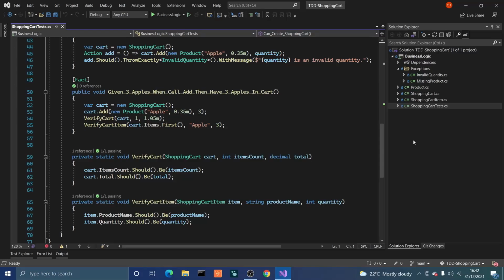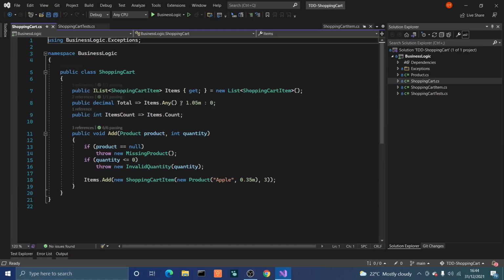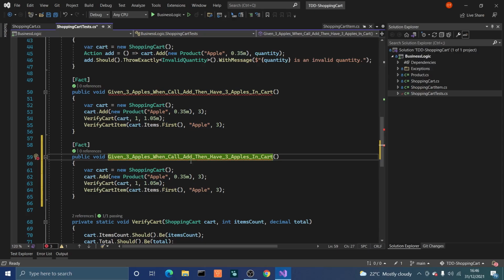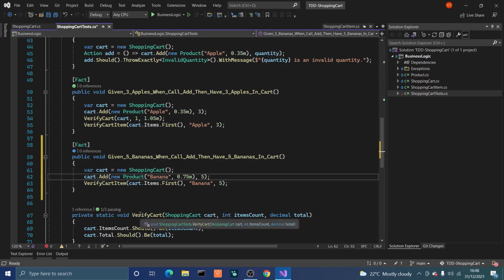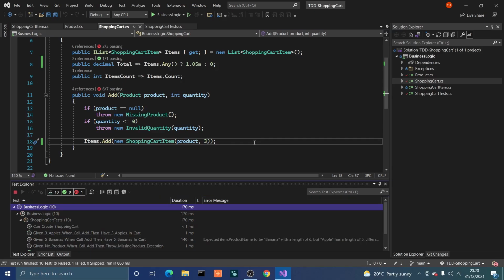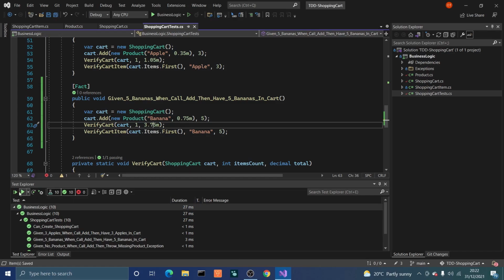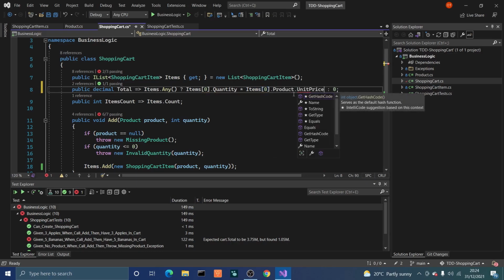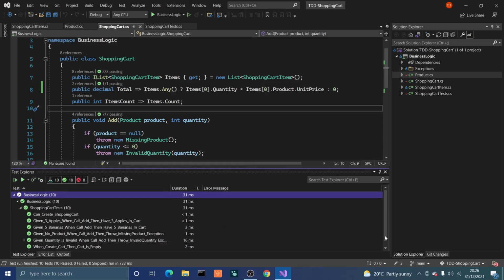32 . The 5 Bananas test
We're done with the 3 Apples test, yet it's not enough; we want to be able to add any product and quantity to the cart. Let's make our ShoppingCart more generic by adding a test for 5 Bananas.